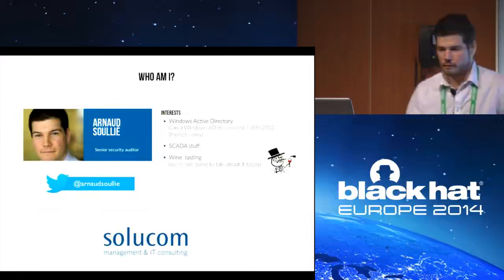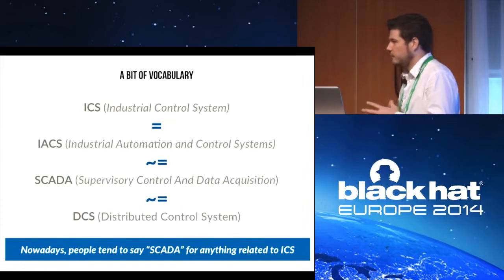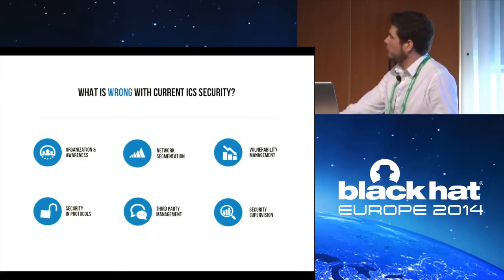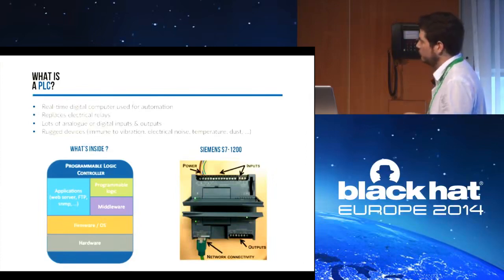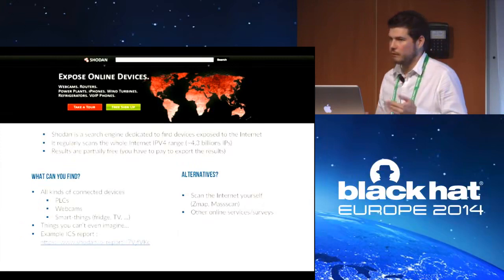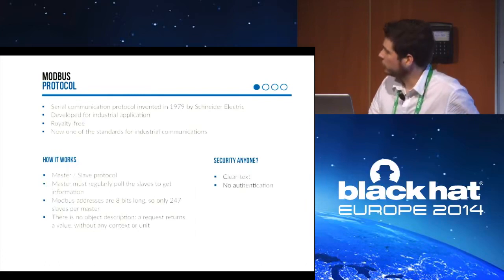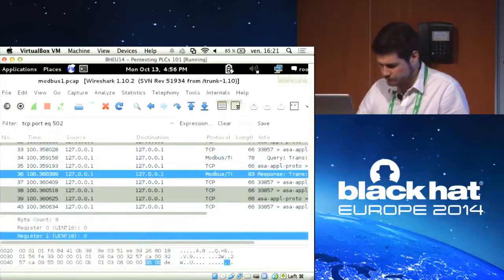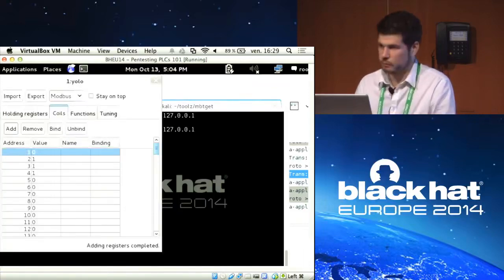Industrial Control Systems Pentesting PLCs 101 Part 1 2 Black Hat - Europe - 2014